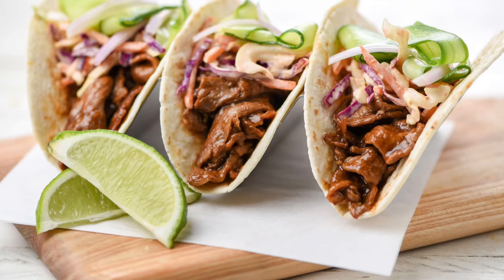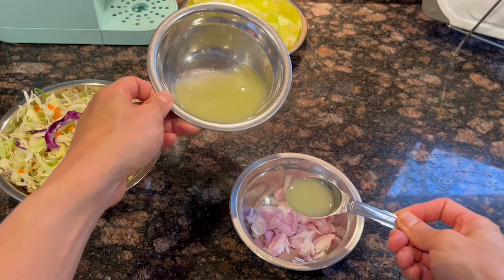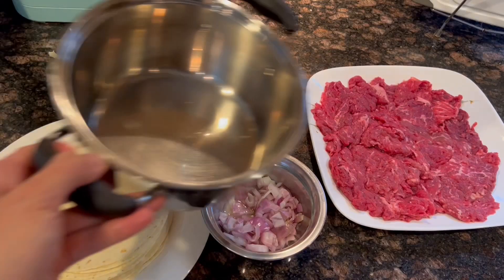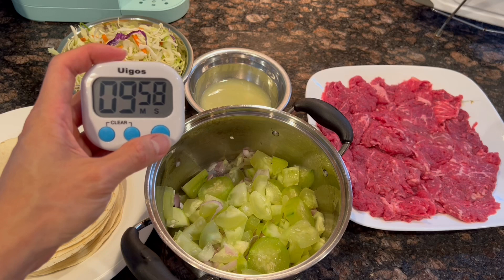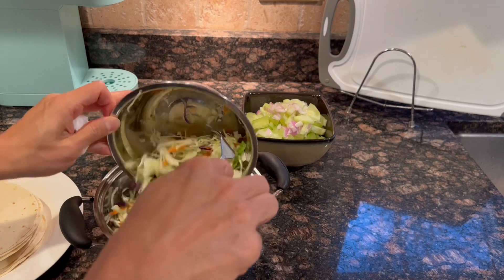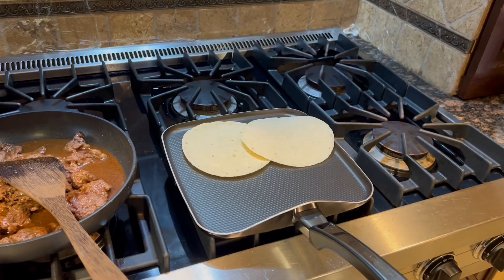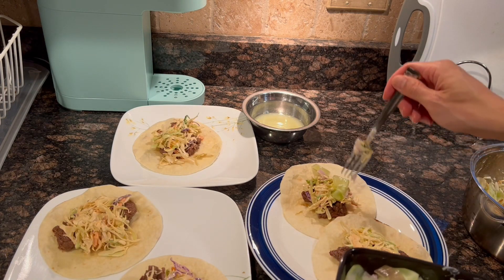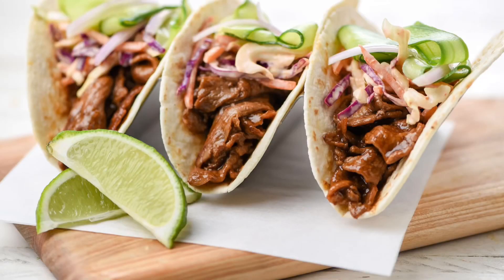Korean Steak Tacos with cucumbers and slaw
Think outside the box. .. that box that says tacos have certain flavors and ingredients. Tacos are too versatile for such a limited vision! Here, we've coated steak strips in tangy-sweet teriyaki and Sriracha and topped them with a spicy slaw and pickled cucumbers and shallots, for an extra-exciting not-so-square crunch.

✅ 𝐈𝐍𝐆𝐑𝐄𝐃𝐈𝐄𝐍𝐓𝐒 𝐅𝐎𝐑 𝟐 𝐒𝐄𝐑𝐕𝐈𝐍𝐆𝐒:
▶ 1 Cucumber
▶ 10 oz. Steak Strips or beef of your choice
▶ 6 Small Flour Tortillas
▶ 4 oz. Slaw Mix
▶ 1 Lime
▶ 2 oz. Teriyaki Glaze
▶ 1 Shallot
▶ 1 oz. Mayonnaise

▶ Calories: 770
▶ Carbohydrates:69g
▶ Fat: 37g
▶ Protein: 38g

                        ˜”*°• ˜”*°•𝐉𝐚𝐲𝐇𝐨𝐦𝐞𝐂𝐡𝐞𝐟•°*”˜ •°*”˜